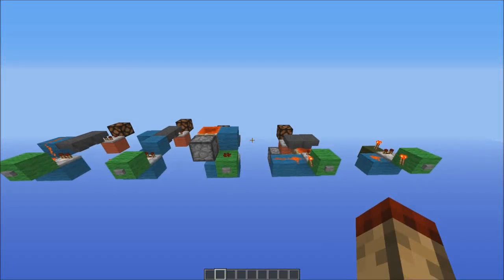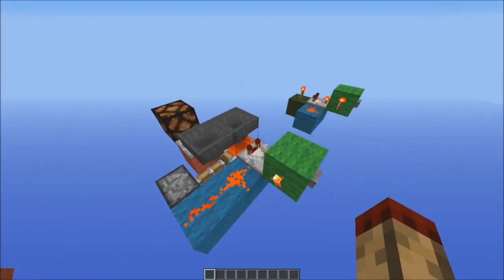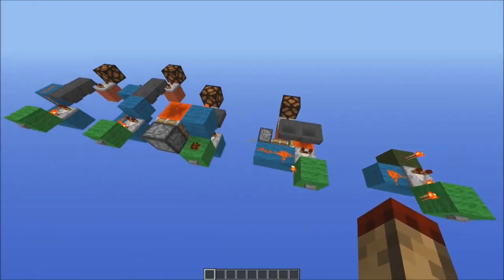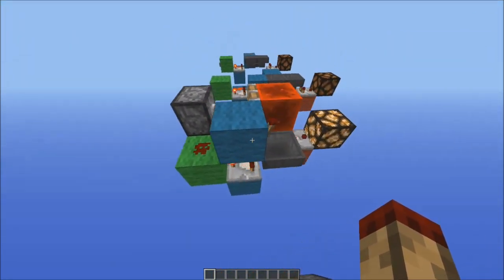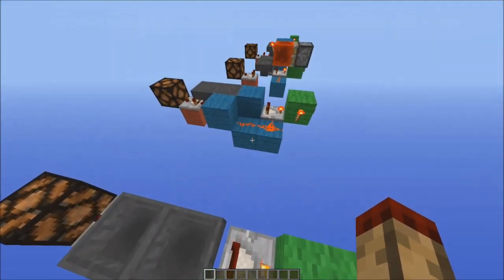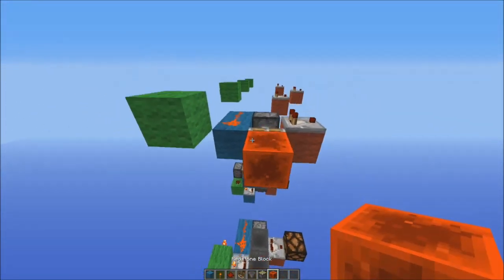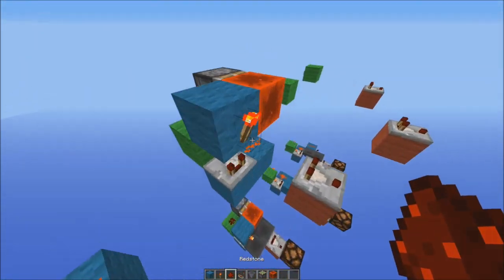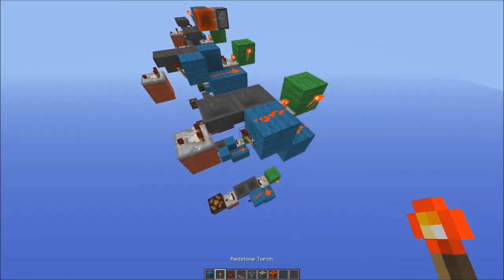Minecraft: Pulse Extenders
4 pulse extenders/lengthener designs which are very compact.
They can be used for mob crushers, door timers or anything else.

Info:
➤ Each item adds about 1 second to the timer if taking output from the hopper.  Each item adds about 1/2 a second if you take output from the redstone.
➤ Also I forgot the standard 2 pistons pulse lengthener it 18 blocks as well so there's that :-)

Size:
➤ 1:   3x3x2
➤ 2:   2x3x3
➤ 3:   2x5x2